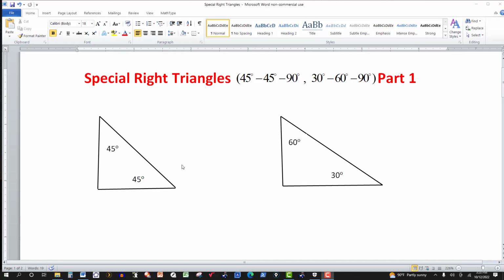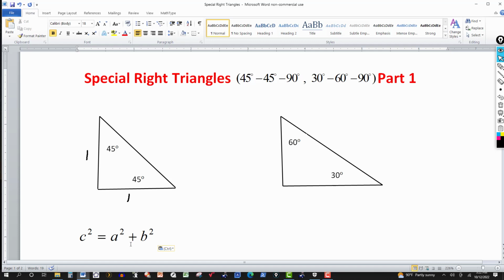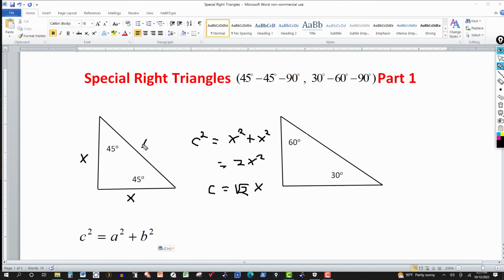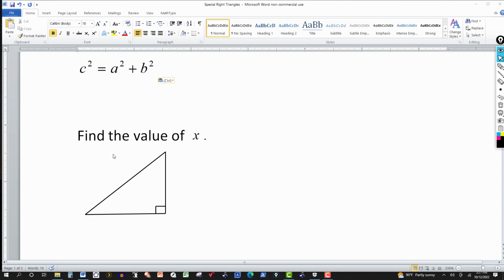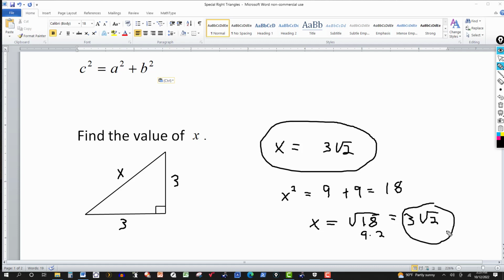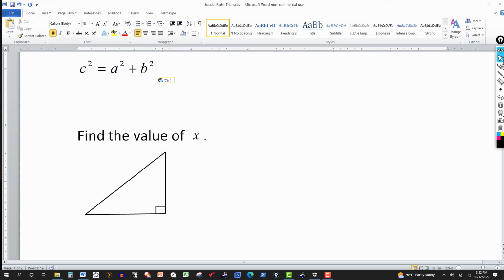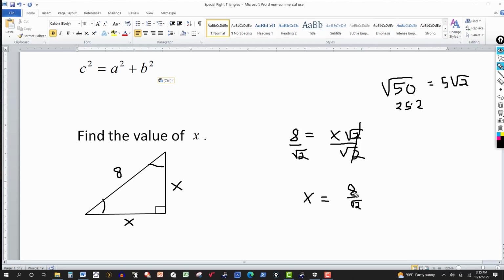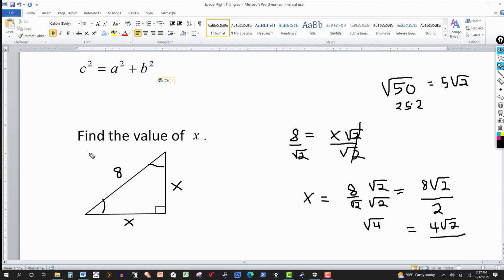Special Right Triangles and More (Part 1)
In this video tutorial, we examine two special triangles (45-45-90 degree) and the (30-60-90). We also work some problems utilizing these models